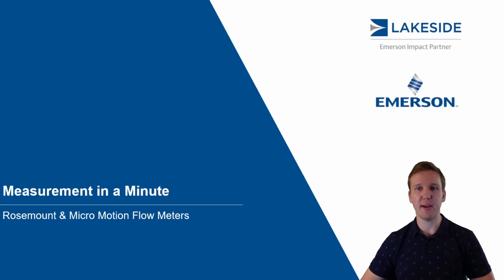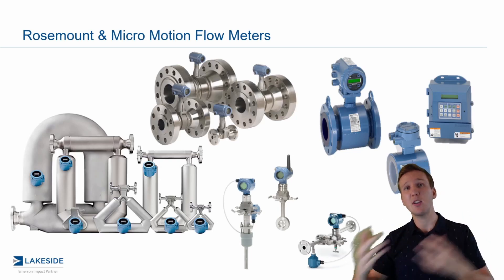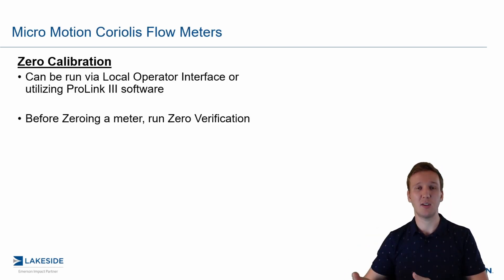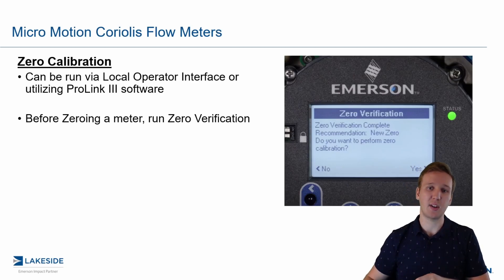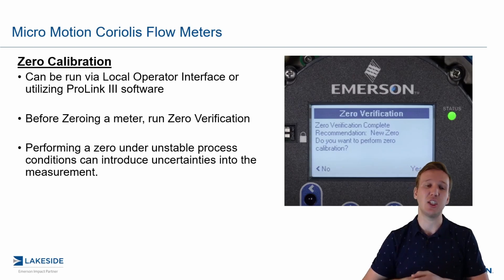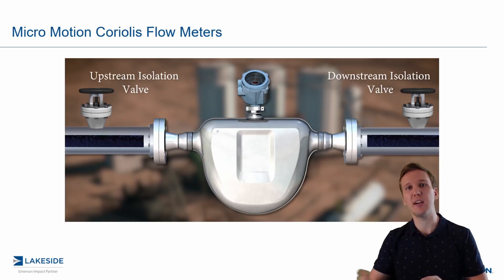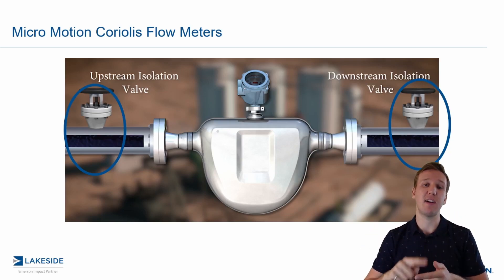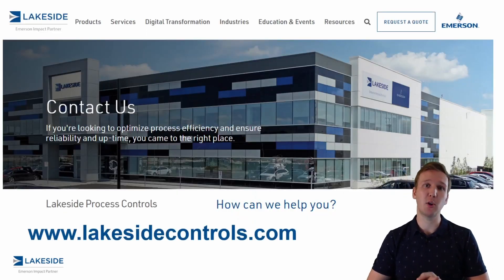How to Run a Zero Calibration for Coriolis Flow Meters | Measurement In A Minute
Discussion on how to run the Zero Calibration tool on Micro Motion’s Coriolis Flow Meter using either Local Operator Interface or ProLink III software.